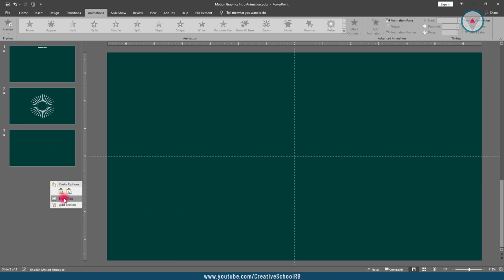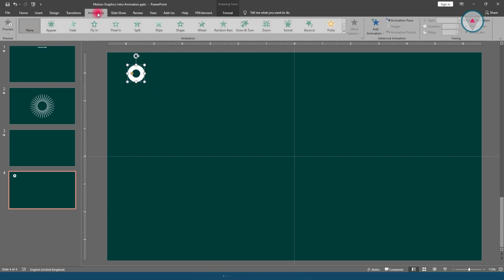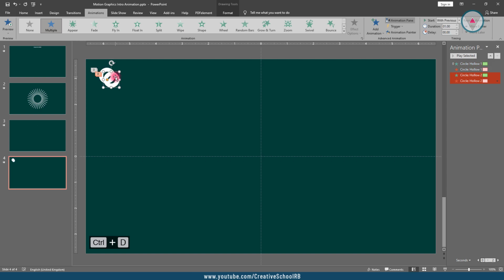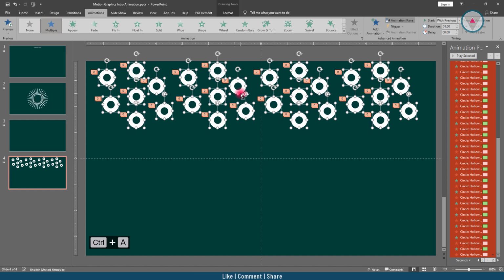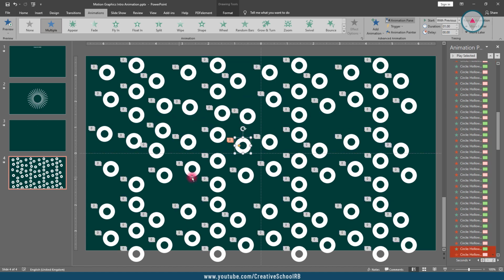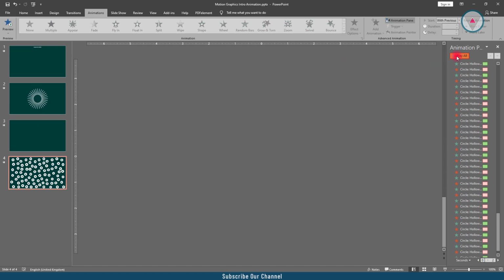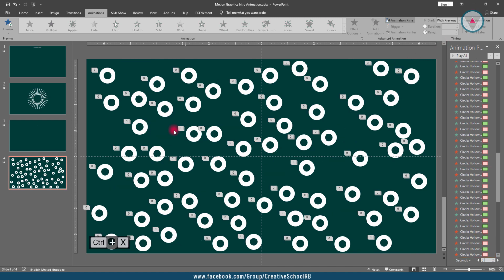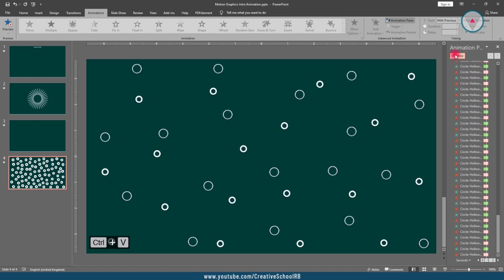Motion Graphics Intro Animation in PowerPoint [Part 04]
Advanced PowerPoint Animation Tutorial. You can learn from the basics. I discussed it very easily. Motion Graphics Intro Animation in PowerPoint 2021. Thank you for your support. Actually, this is a remake tutorial. I already published this tutorial without voice and subtitles. There is another reason to make this tutorial, and that is a better understanding and learning more with a clear concept. A lot of people comment out in the previous tutorial that they can't understand. This tutorial series helps you to understand more clearly and specifically.
So, don't miss any single tutorial.

And if you still have any questions, comment, please.

You can find a lot of free templates on our Telegram Channel.

And here are some of our previous tutorial links. You can watch and learn new things and techniques. Enjoy them:

The Night Sky with a Mountain, fountain, a tree, Bird & Moon Creating in PowerPoint || Creative School ||